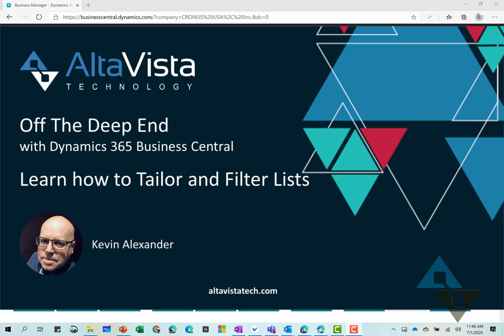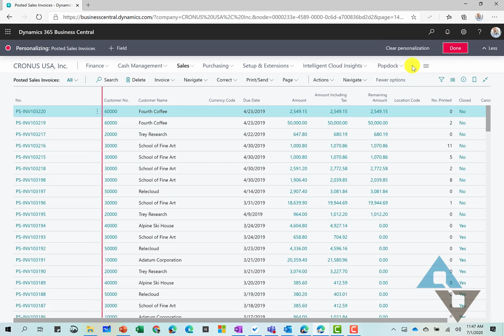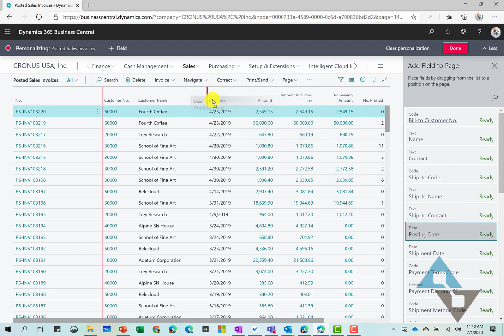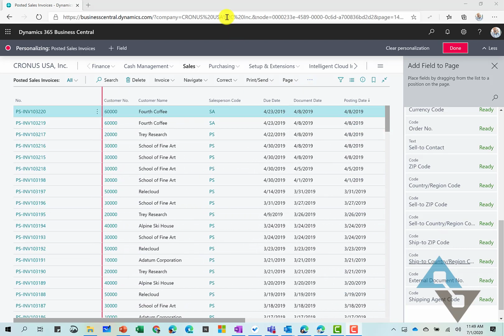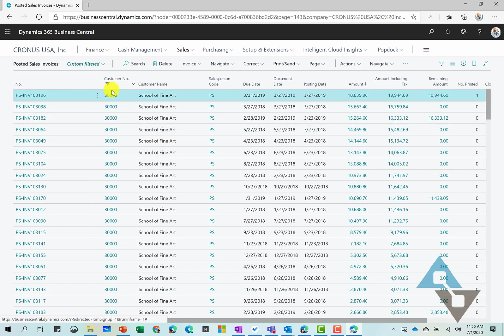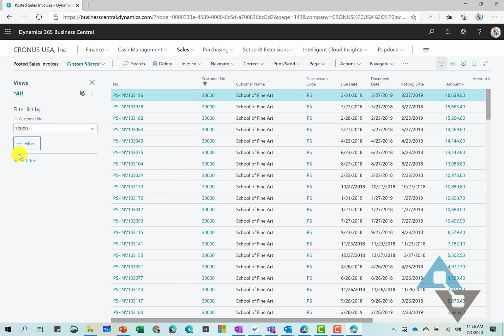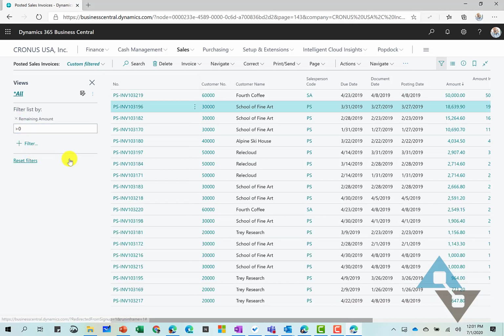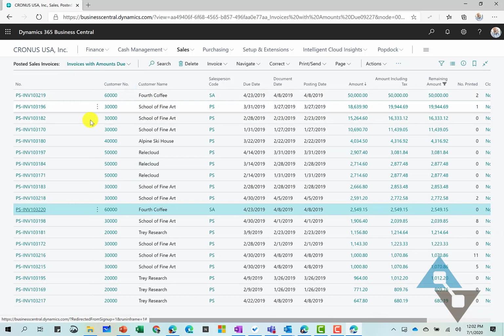Off The Deep End: Tailoring & Filtering Lists in Microsoft Dynamics Business Central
Kevin Alexander, our Dynamics expert has created "Off The Deep End" to dive deeper into some of the unknown and underutilized features of the Microsoft Dynamics products!

In this episode, he shows how to connect tailor and filter your lists inside of Business Central.

For more Dynamics 365 and Teams content visit the Alta Vista Blog